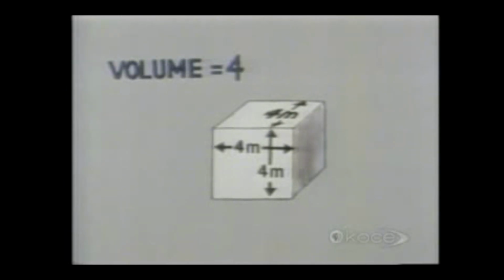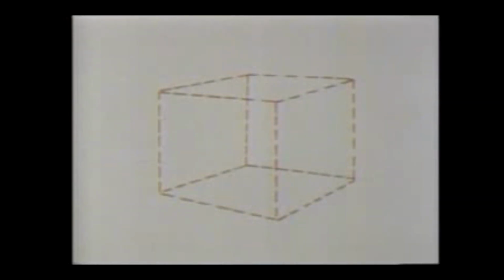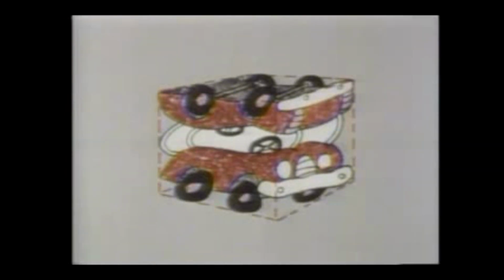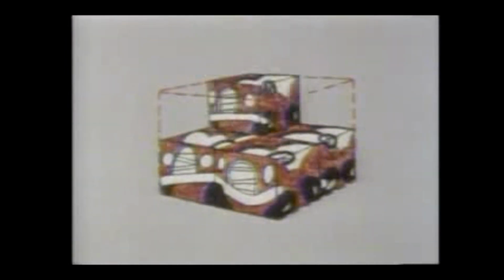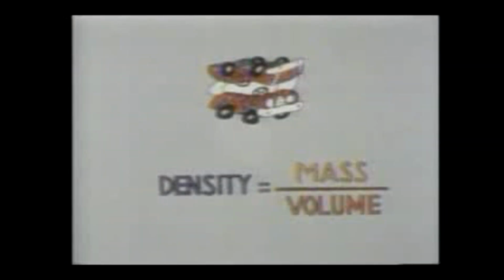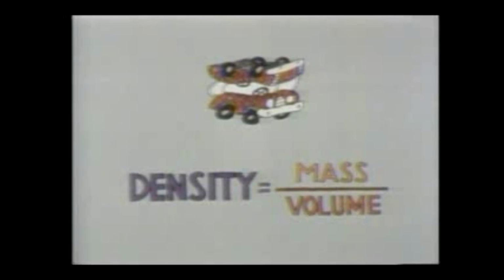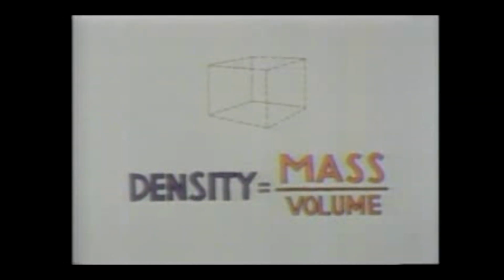25 Volume and Density